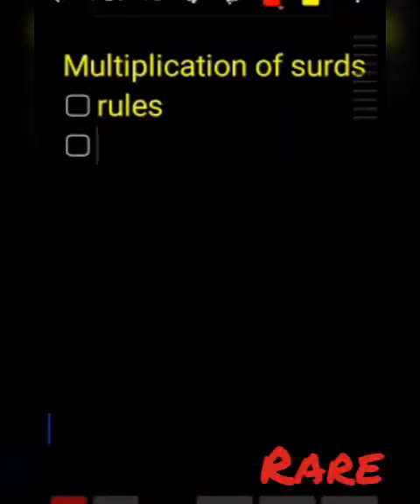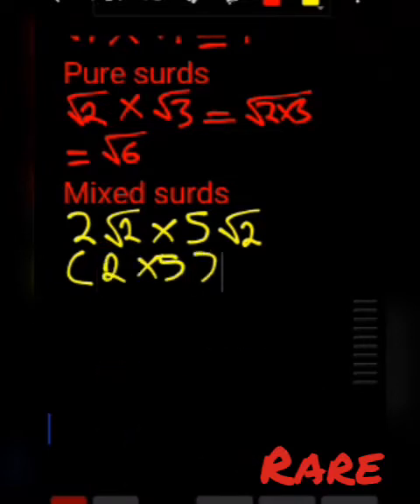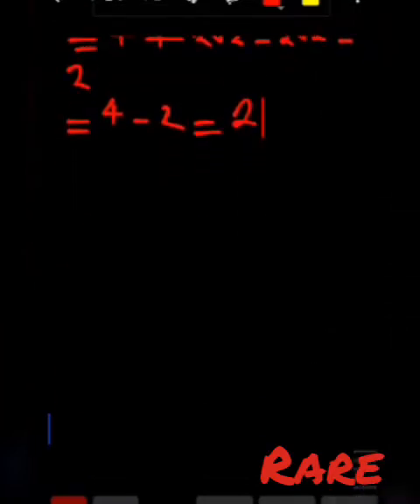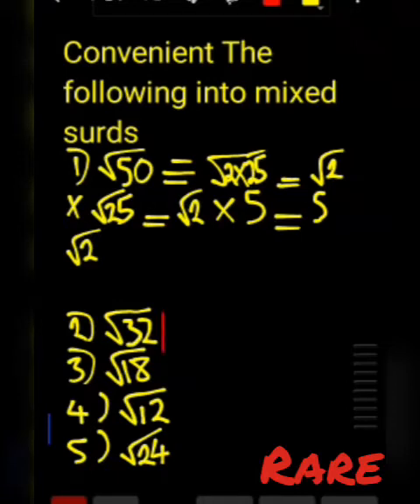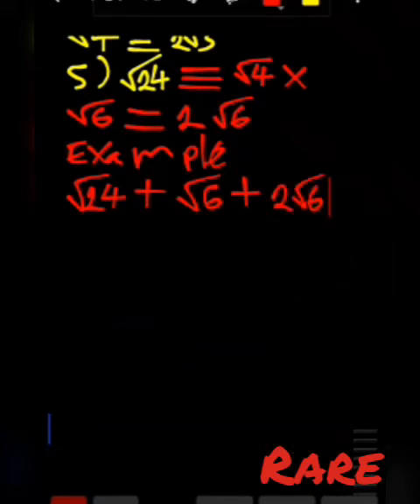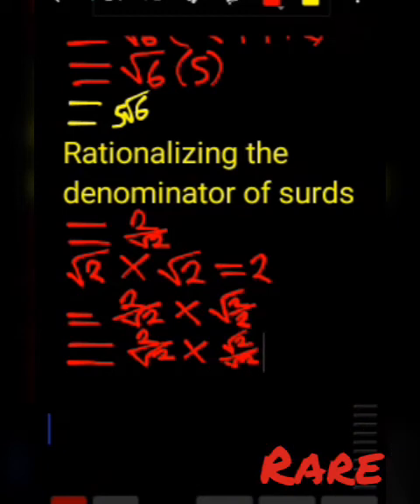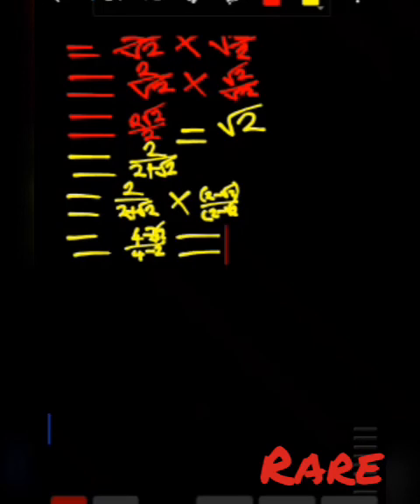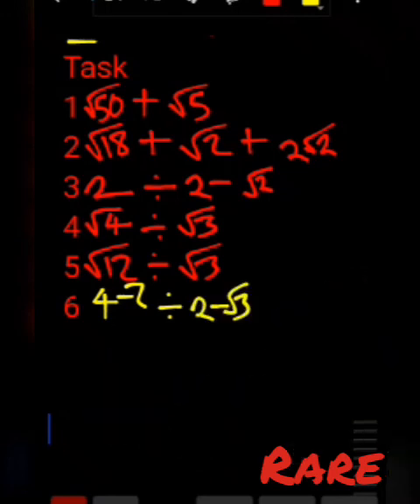evaluation of surds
rationalize the denominator, multiplying surds MSM 111